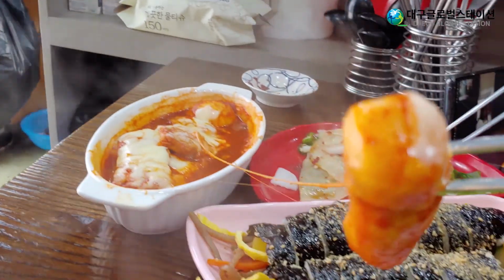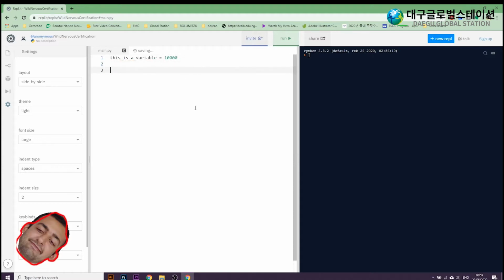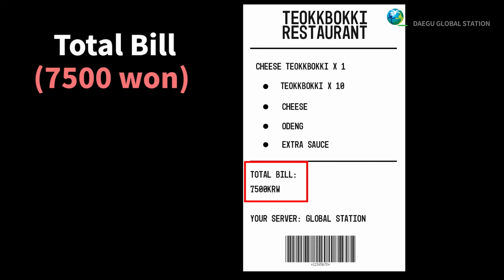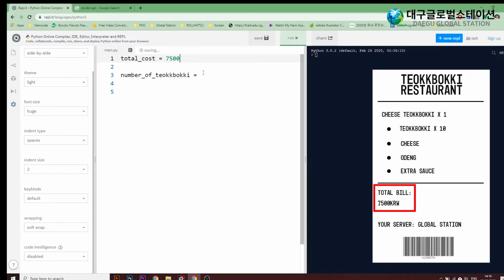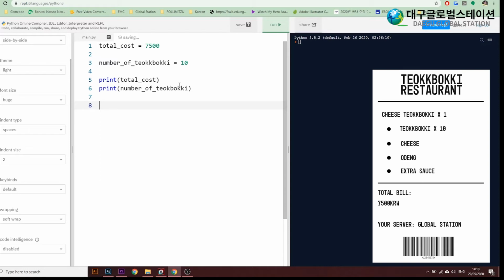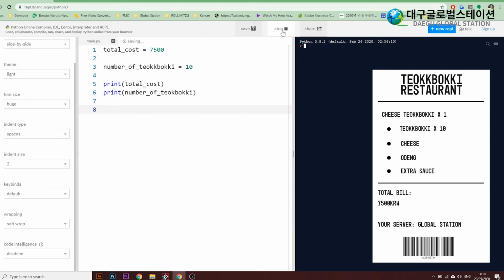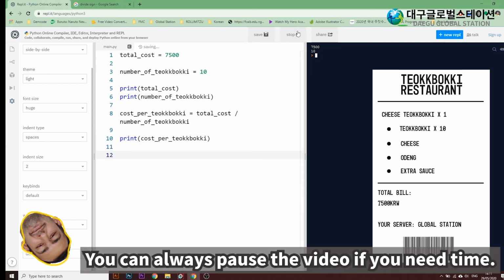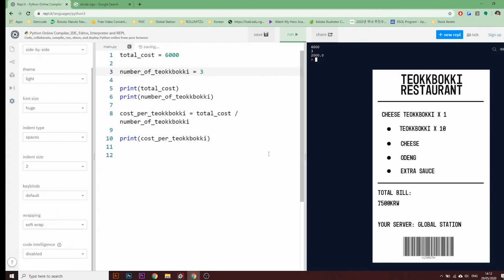코딩, 어렵지 않아요. (Coding with Python)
4차 산업혁명의 핵심으로 떠오르는 코딩, 여러분은 얼마나 알고 있나요?
영국 출신 Kasim 선생님과 함께 대표적인 프로그래밍 언어중 하나인 Python으로 코딩의 기본을 배워보아요.